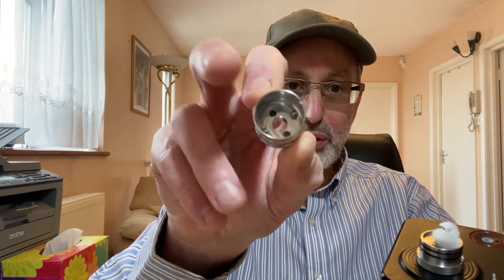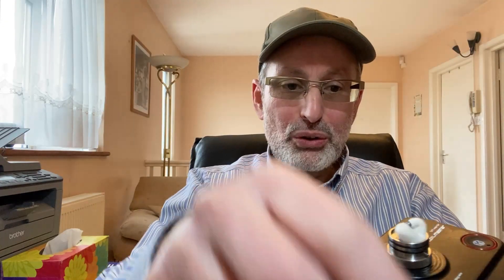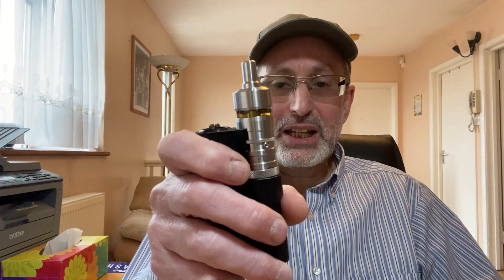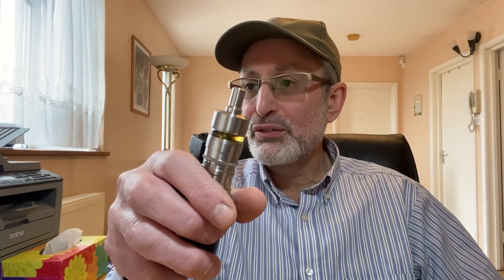Black Note V Line N.E.T. e liquids review | Jazz | Pop | House | Rock | All 4 are superb quality!!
In this review I will sample 4 of the Black Note V Line N.E.T’s. They are all excellent quality as we all know Black Note NET’s to be. Each liquid has its own unique tobacco flavour profile, what they have all in common is the high grade naturally extracted quality!!

To simply explain the differences between the main Black Note NET range to the V line NET range of liquids, could be compared to your favourite commercial beer or house wine or blended coffee, whilst the Black Note main line classic collection could be compared to a special craft beer or fine wine or single origin coffee.

Flavour profile,
JAZZ: American blend, smooth & fruity                                                                                                            Cigarette, RYO or Pipe-Like Vaping experience
Naturally Extracted from Several American Tobacco Varieties
2-3 year creation process
Tobacco essences extracted through a cold maceration process
Aged and fermented in wine oak barrels

POP: English blend, rich & relaxing                                                                                                                         Cigarette, RYO or Pipe-Like Vaping experience
Naturally Extracted from  Several Tobacco Varieties
2-3 year creation process
Fully aromatic experience reminiscent of pipe tobacco

HOUSE: Oriental blend, pleasant & light                                                                                                                                   RYO, Pipe or Cigarette-Like Vaping experience
Naturally Extracted from Several Oriental Tobacco Varieties
Created from the classic small leaves of Oriental tobacco
2-3 year creation process
Sun-cured

ROCK: Italian blend, strong & complex                                                                                                                    Cigarette, RYO or Pipe-Like Vaping experience
Naturally Extracted from Several Kentucky Tobacco Varieties
2-3 year creation process
Fire-cured Kentucky Tobacco                                                                                                                                   Naturally extracted